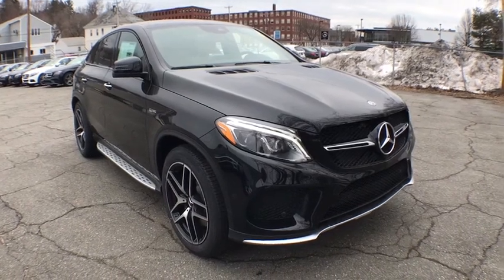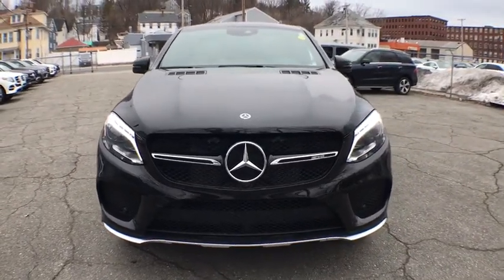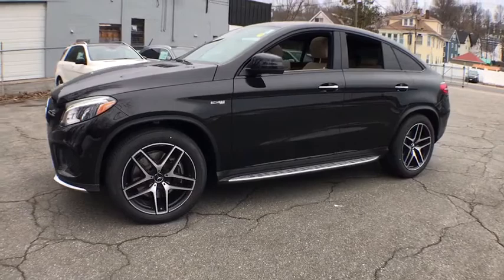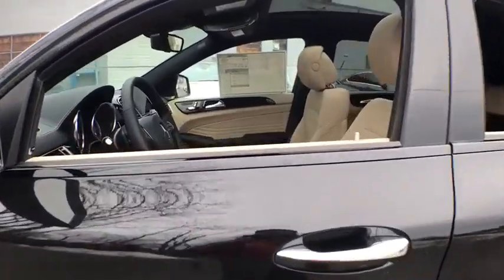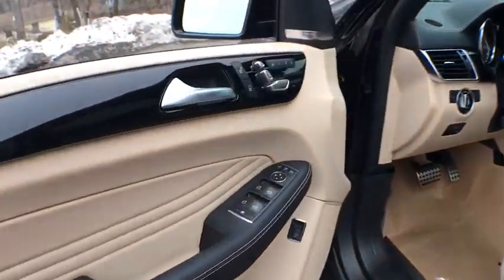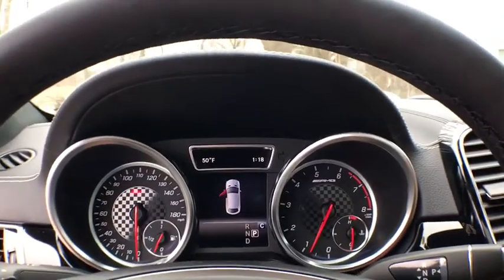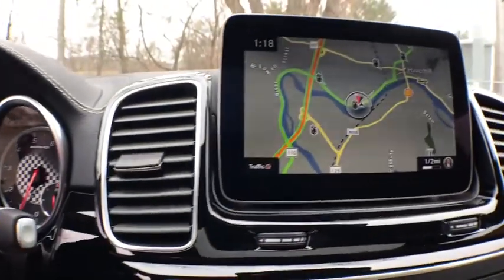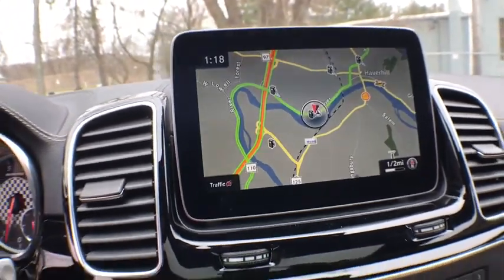2018 Mercedes-Benz GLE Salem, NH, Newburyport. MA, Andover, MA, Haverhill, MA, Methuen, MA 18K-1968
Black N 2018 Mercedes-Benz GLE available in Salem, New Hampshire at Smith Motor Sales of Haverhill. Servicing the Newburyport. MA, Andover, MA, Haverhill, MA, Methuen, MA area.

Axle Ratio: 3.69,Wheels: 21 AMG Twin 5-Spoke w/Black Accents,Power Front Seats w/Driver Memory,MB-Tex Leatherette Seat Trim,Radio: COMAND Navigation,Aluminum Trim,Smartphone Integration,Apple CarPlay,Android Auto,Front Sport Seats,Navigation Map Updates Included For 3 Years,SiriusXM Satellite Radio,harman/kardon Logic 7 Surround Sound System,Single DVD Player,Heated Front Seats,DVD Coding,4-Wheel Disc Brakes,Air Conditioning,Electronic Stability Control,Front Bucket Seats,Front Center Armrest,Spoiler,Tachometer,ABS brakes,Adaptive suspension,Adjustable head restraints: driver and passenger, rear w/tilt,Anti-whiplash front head restraints,Auto tilt-away steering wheel,Auto-dimming door mirrors,Auto-leveling suspension,Automatic temperature control,Brake assist,Bumpers: body-color,CD player,DVD-Audio,Delay-off headlights,Driver door bin,Driver vanity mirror,Dual front impact airbags,Dual front side impact airbags,Emergency communication system,Four wheel independent suspension,Front anti-roll bar,Front dual zone A/C,Front reading lights,Fully automatic headlights,Garage door transmitter: Homelink,Heated door mirrors,Heated front seats,Illuminated entry,Knee airbag,Leather steering wheel,Low tire pressure warning,MP3 decoder,Memory seat,Occupant sensing airbag,Outside temperature display,Overhead airbag,Panic alarm,Passenger door bin,Passenger vanity mirror,Power door mirrors,Power driver seat,Power moonroof,Power passenger seat,Power steering,Power windows,Radio data system,Rain sensing wipers,Rear anti-roll bar,Rear fog lights,Rear reading lights,Rear seat center armrest,Rear window defroster,Rear window wiper,Remote keyless entry,Security system,Speed control,Speed-sensing steering,Split folding rear seat,Sport steering wheel,Steering wheel memory,Steering wheel mounted audio controls,Telescoping steering wheel,Tilt steering wheel,Traction control,Trip computer,Turn signal indicator mirrors,Weather band radio,Auto-dimming Rear-View mirror,13 Speakers,Speed-Sensitive Wipers,Compass,Navigation system: COMAND APS,AM/FM radio: SiriusXM,Premium audio system: COMAND,Exterior Parking Camera Rear,Auto High-beam Headlights,Blind spot sensor: Blind Spot Assist warning,harman/kardon Speakers